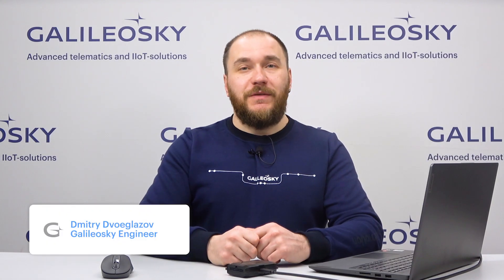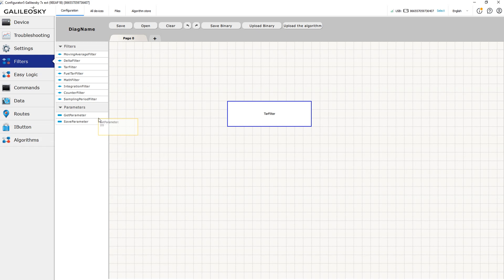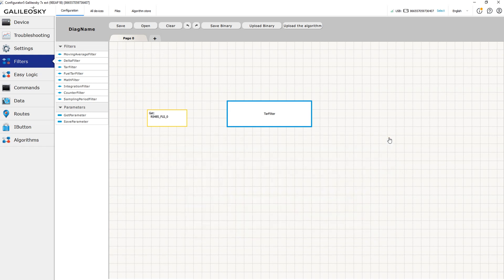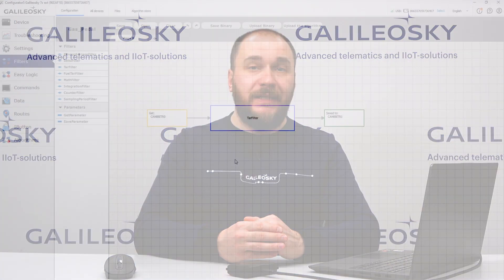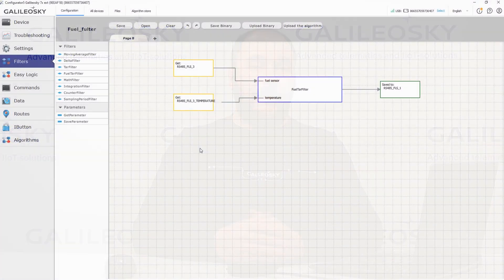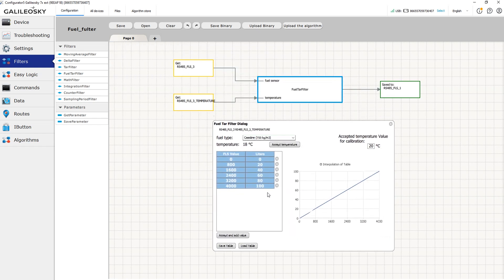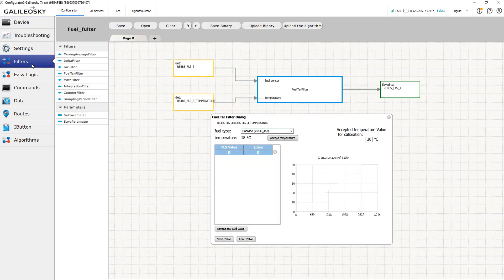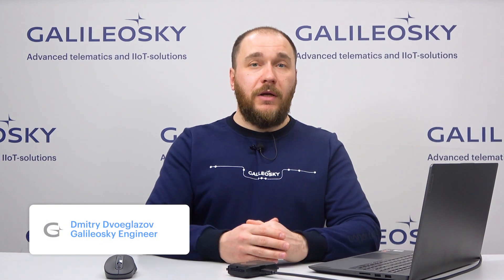Updated filters № 3: Tar filter, Fuel tar filter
Let's look at working with the “Tar” and “Fuel tar” filters.
The “Tar filter” allows you to convert your own fuel level sensor readings into percentage of fuel tank fill or into liters. Using this filter you can easily convert CAN data into percentages.
The “Fuel tar filter” allows you to recalculate the fuel level based on the type of fuel, readings from the FLS and the current temperature to take into account the thermal expansion of the fuel.